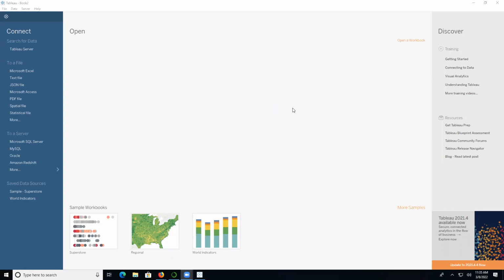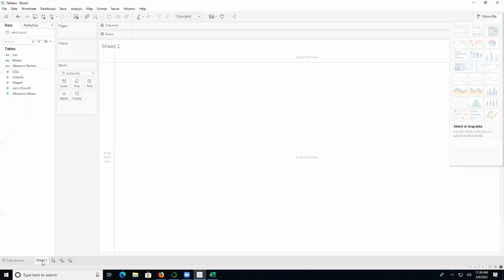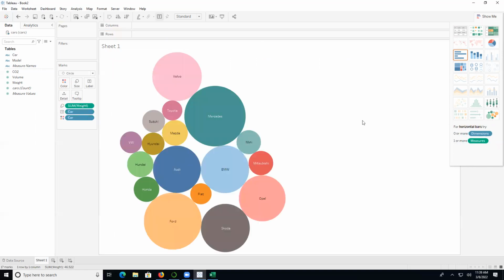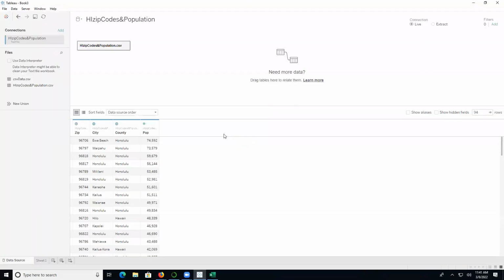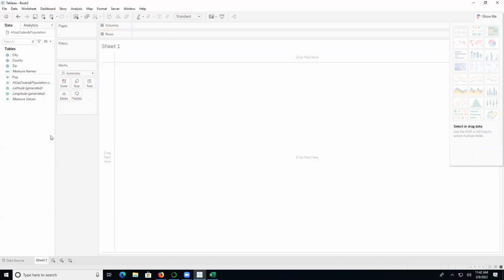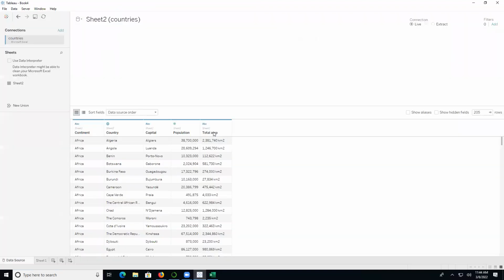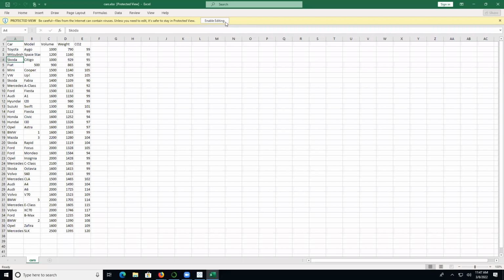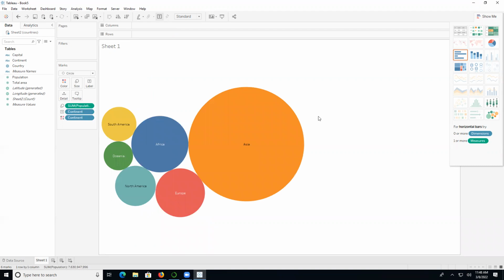Connecting with Tableau